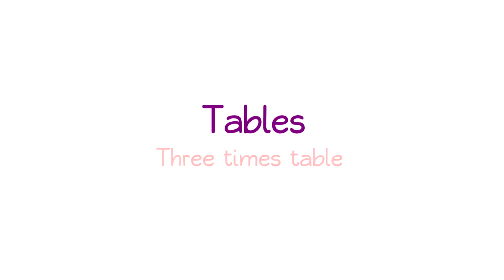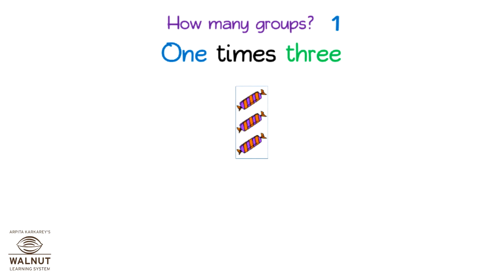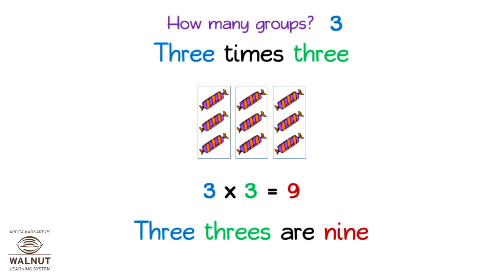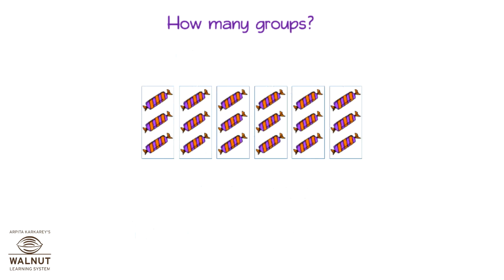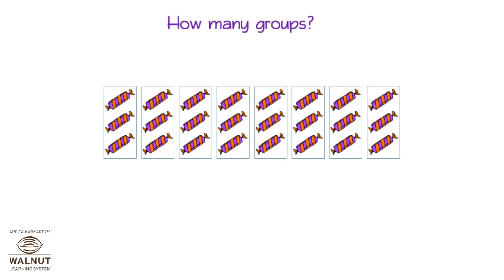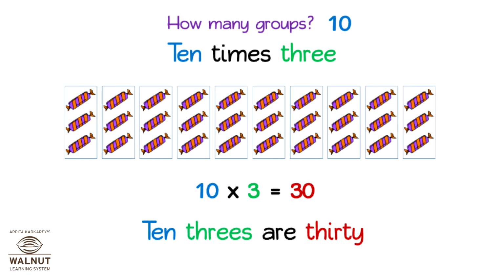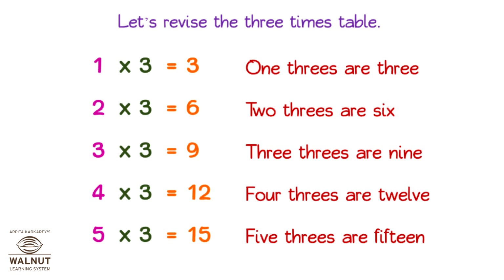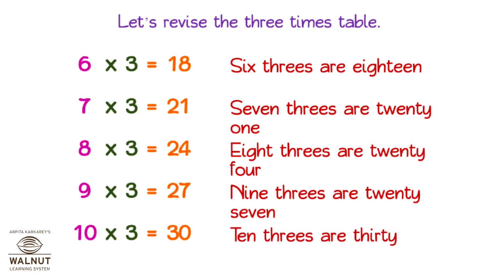2 Math - Tables - Table of 3